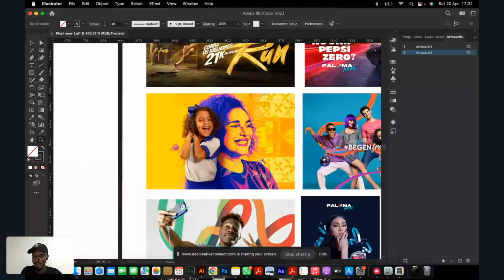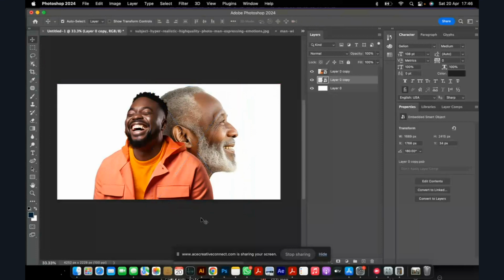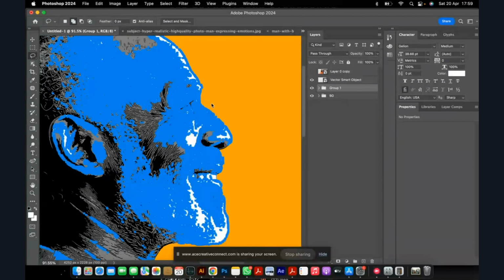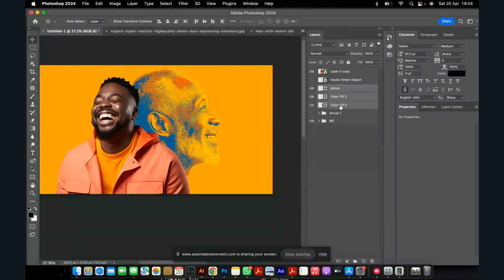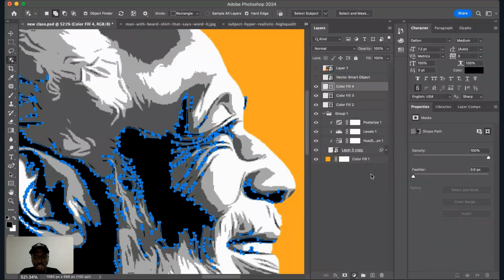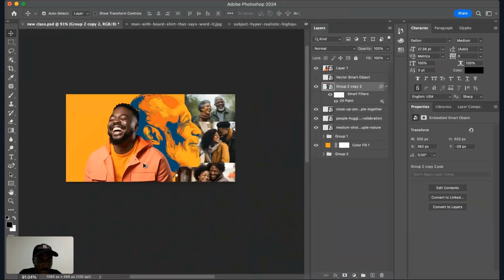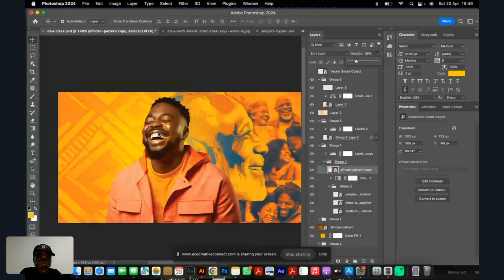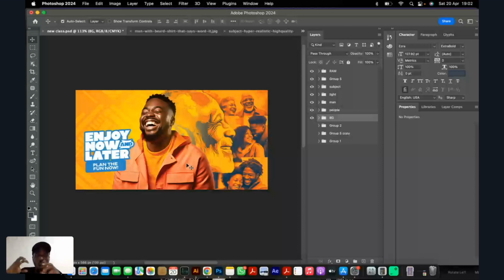Pixel Pulse Episode 2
Welcome to the Second Edition of Pixels Pulse Free Online Design Series! Dive into a 100% Practical session with Olamiji as he shares invaluable insights to boost your design skills. Whether you're a seasoned designer or a design enthusiast, this is an opportunity you don't want to miss!

🌟 What You'll Learn:
🖌️ How to Seal and Negotiate a Successful Brief as a Creative Professional.
 🖥️You will be taken through a 100% practical session on a real-time creative brief.

Olamiji Bello Social Media Handles

🔎 Get access to more training by Olamiji here, register for his master class

🚀 Ace Creative Academy
Do you want to Accelerate your creative or tech Journey, then by learning other robust training in the Design and Tech Ecosystem, visit:

🥇 Ace Creative Community
Join today the fastest-growing creative and tech community where you network, and grow with creative and tech professionals

Host: Demola Adeogun (Founder Ace Creative Community and Academy)
Facilitator: Olamji Belo (Fpunder - Realbells Media)